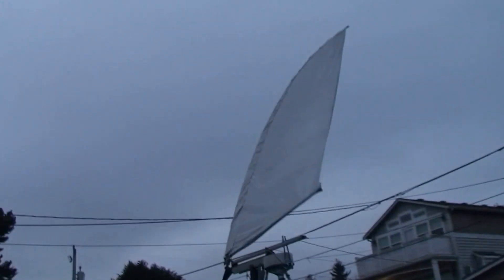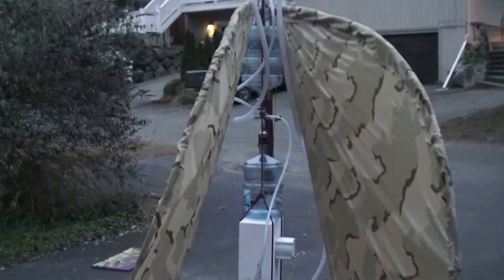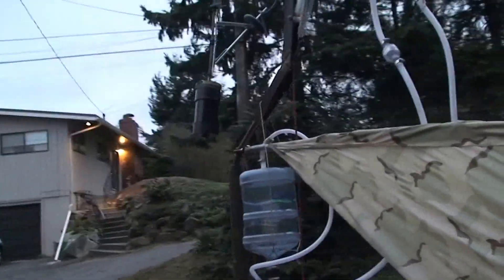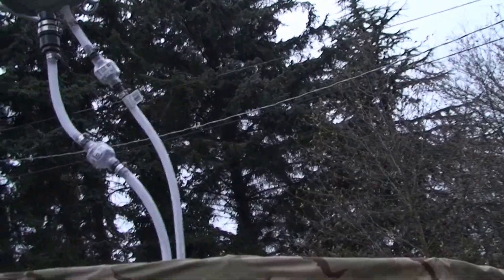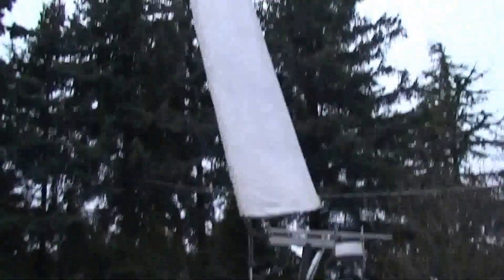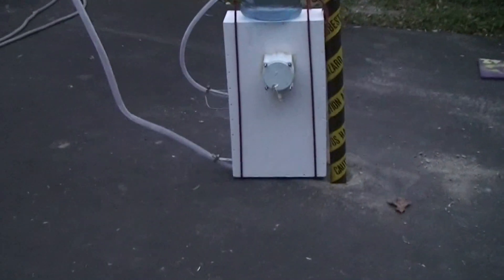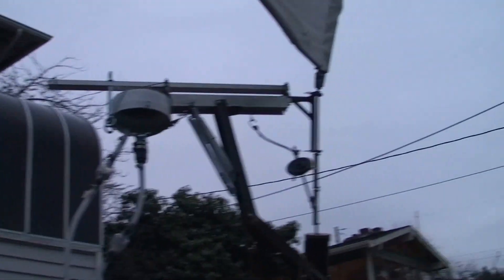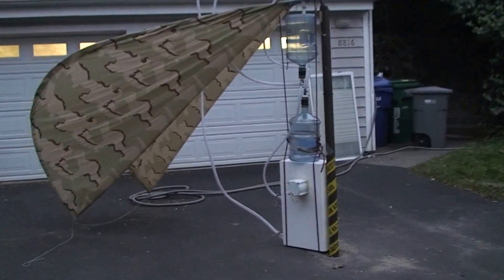Terrafin 3.1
Made a few adjustments and included a water pump.  Rather than building a sophisticated flywheel and planetary gearbox generator system, we're pumping water between containers and measuring the pressure.  The pelton wheel should be able to charge a car battery and a separate reservoir can provide clean drinking water in developing countries.